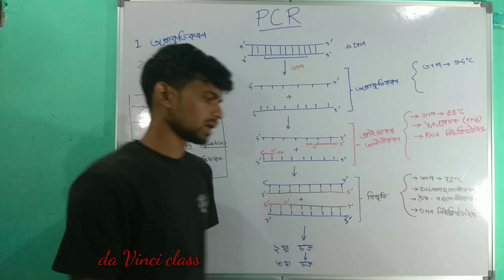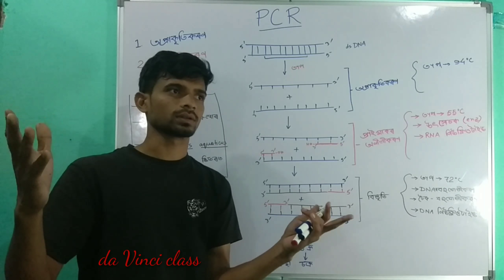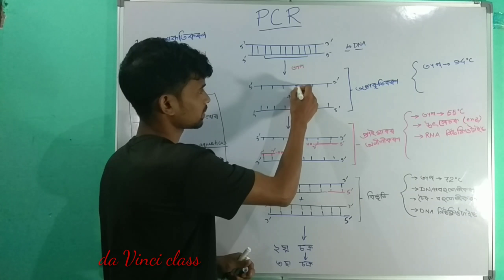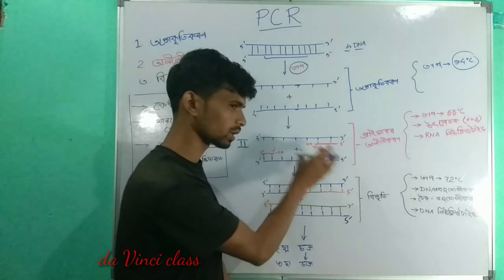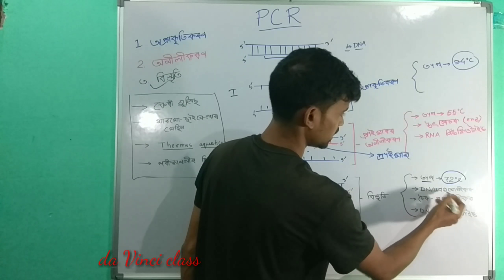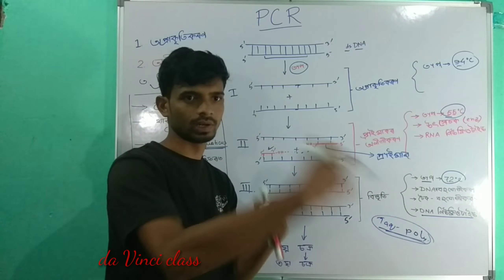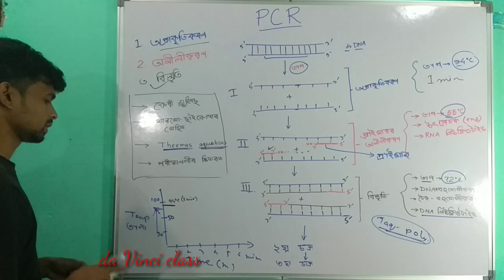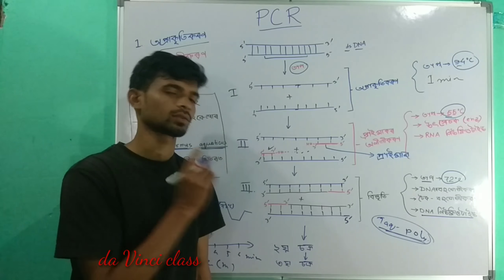PCR (polymerase chain reaction) in Assamese for class 12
In assamese language